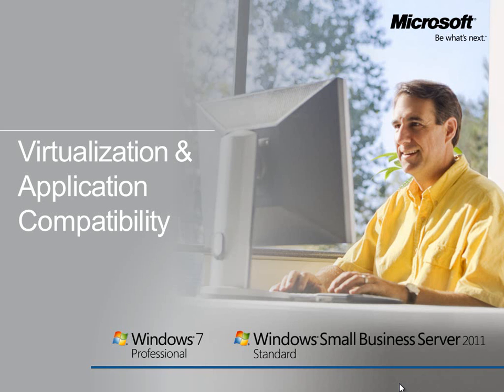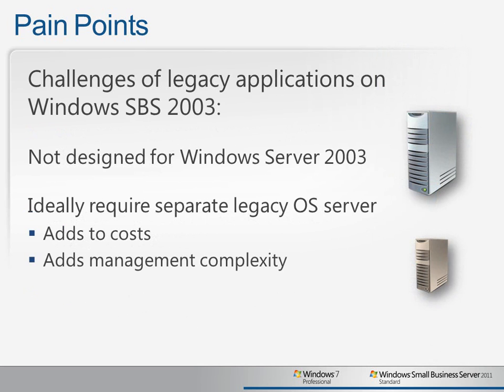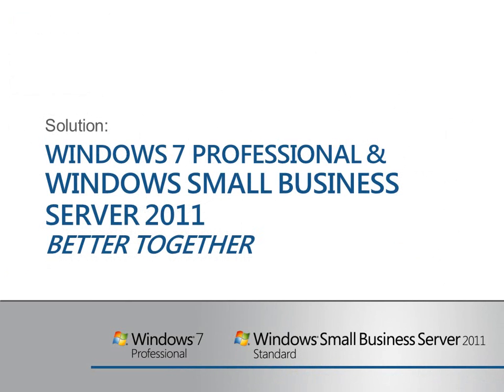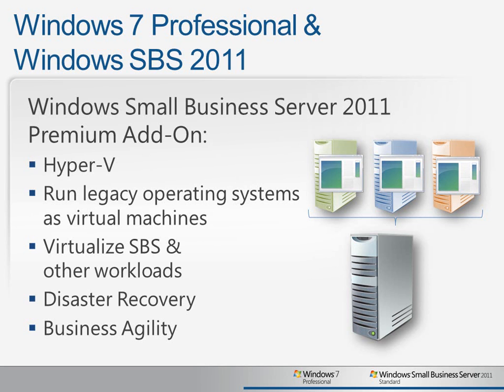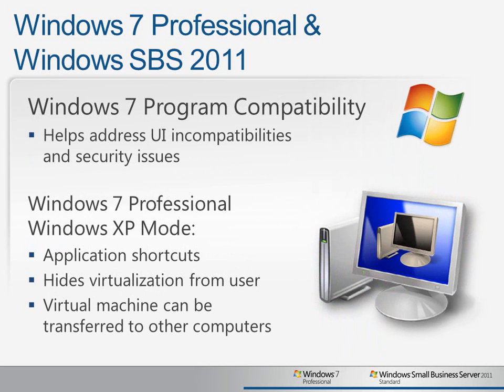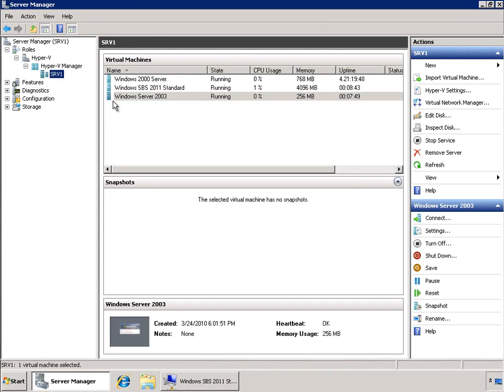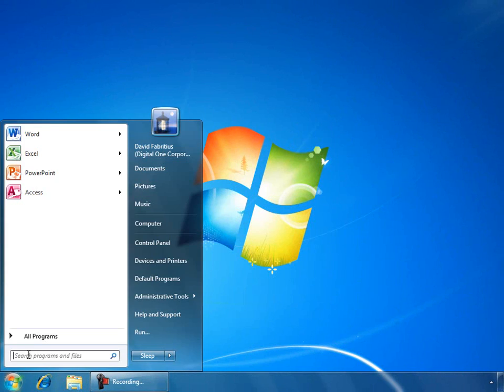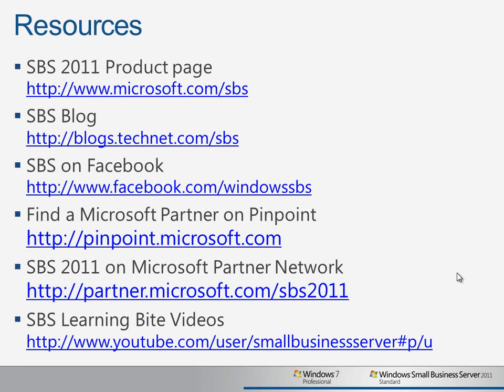Windows SBS 2011 Standard & Windows 7 Pro - Applications & Virtualization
A look at the benefits of using Windows 7 Professional and SBS 2011 Standard together to provide improved support for applications and virtualization, including a short presentation and a screen capture demonstration.